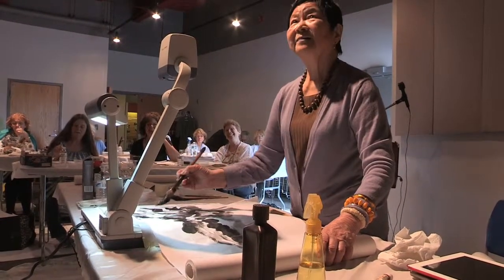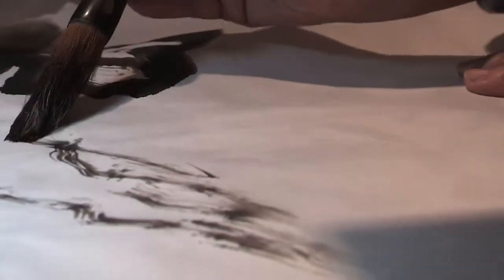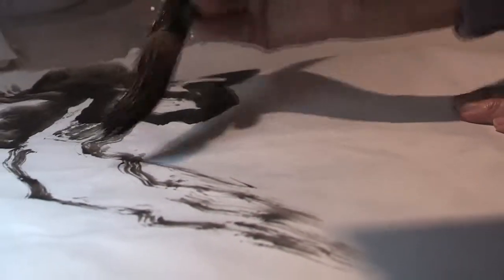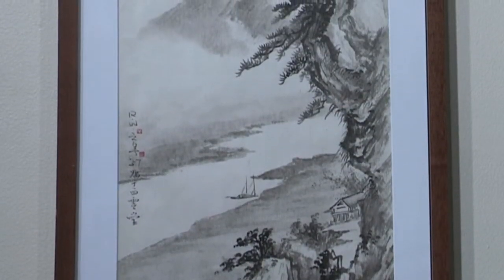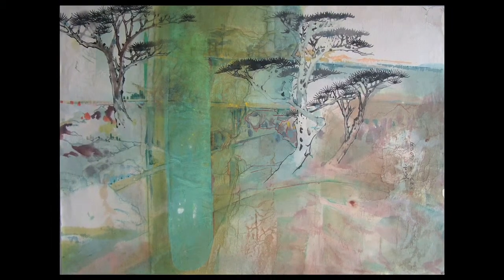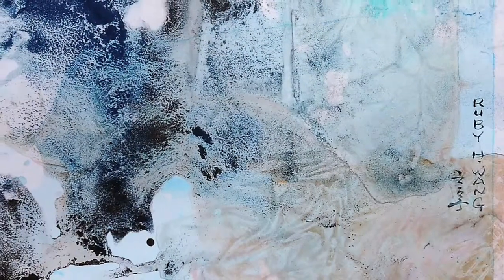Ruby Wang - Artist Cafe